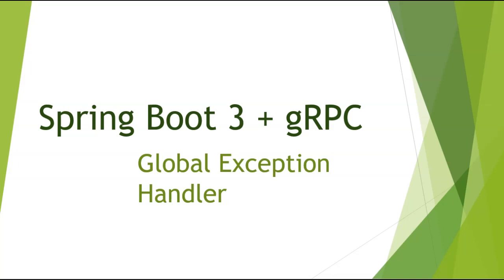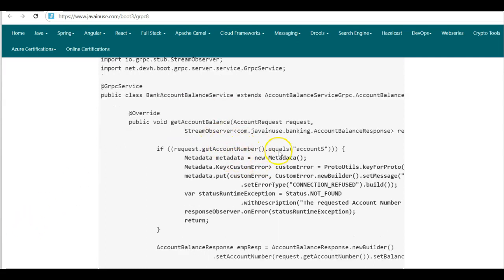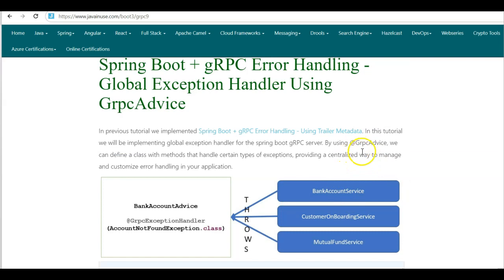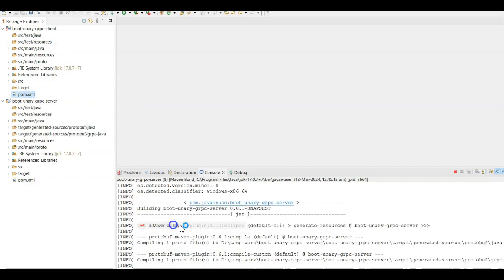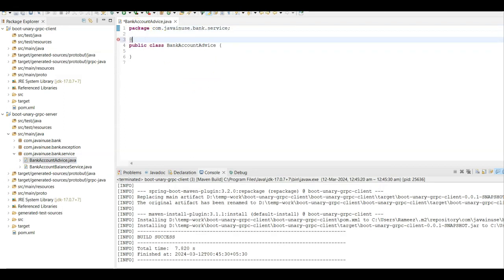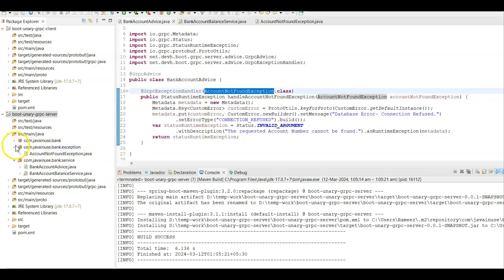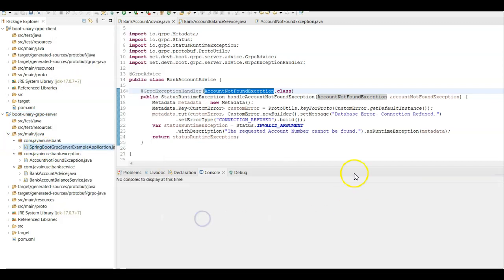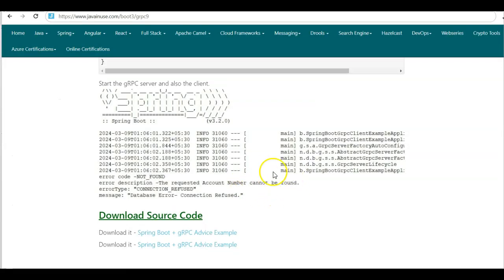Spring Boot + gRPC Error Handling - Global Exception Handler Using GrpcAdvice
In this tutorial we will be implementing global exception handler for the spring boot gRPC server.
By using @GrpcAdvice, we can define a class with methods that handle certain
types of exceptions, providing a centralized way to manage and customize error handling in your application.